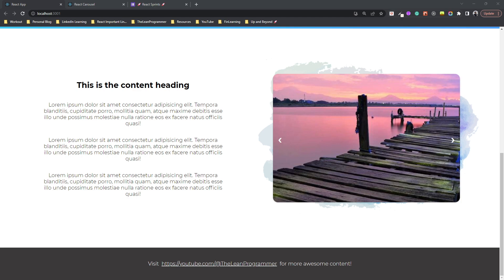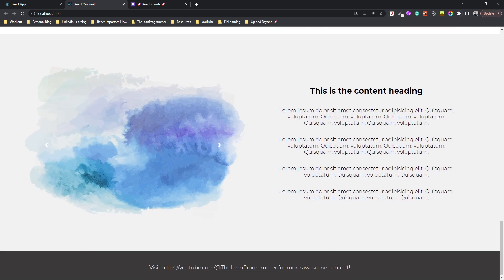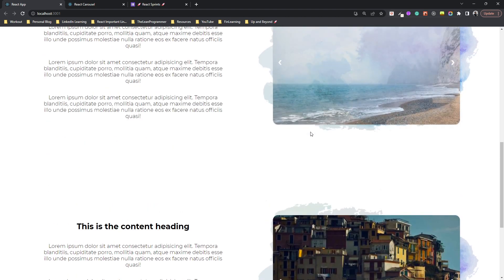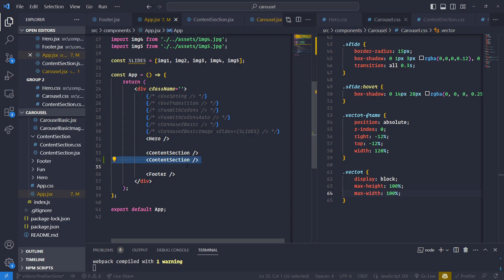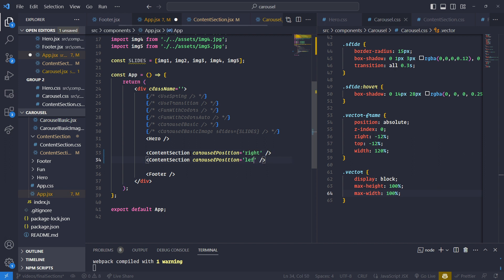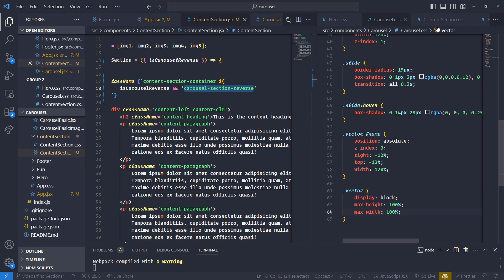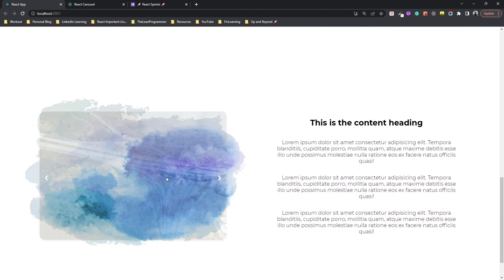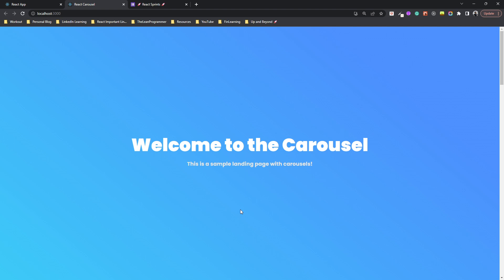Learn React Spring Library Part 13 | Making the Carousel Component more Reusable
Fill out this form to stay updated about my tutorials in future

In this episode of "React Sprints," join me as we make our carousel component more versatile and reusable, allowing us to use it in different sections of our landing page project.

We'll refactor our existing carousel code, implementing best practices and creating a modular component that can be easily integrated into various sections of our React application. Unlock the power of reusability and streamline your development workflow with a flexible carousel component. Let's make our landing page project more efficient and scalable! 🔄🚀

I'll guide you through the process of refactoring and enhancing our carousel component for maximum reusability. Let's create a robust and adaptable carousel solution that takes our landing page to the next level! 💪💻

Give a '⭐' to this repo to follow all React Sprints projects